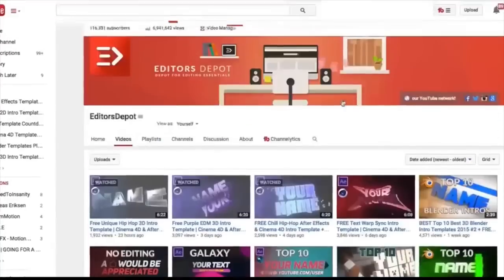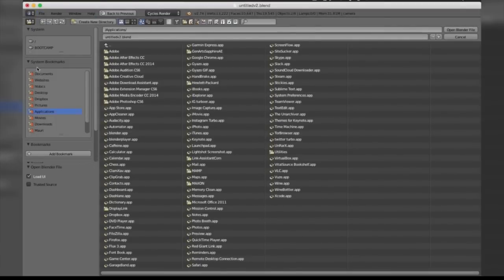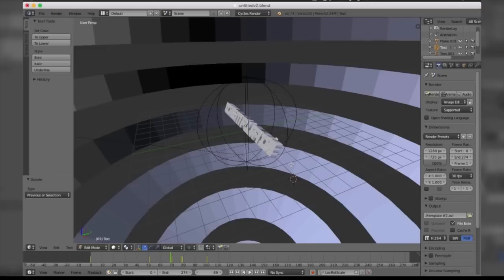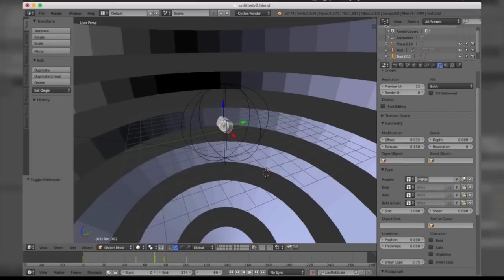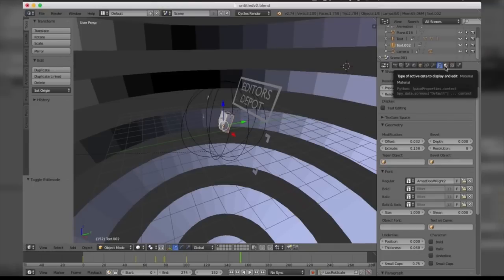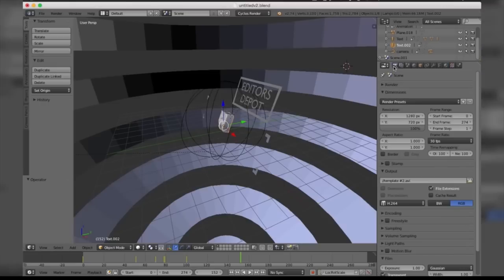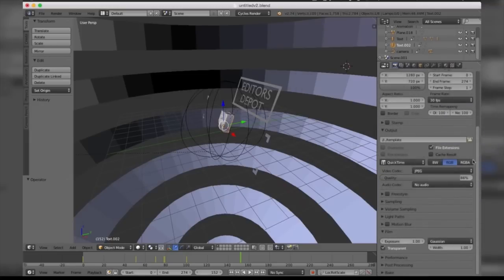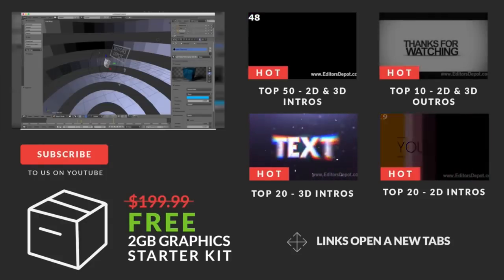FREE Colorful Blender ONLY 2D Outro Template with Tutorial!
We've actually never uploaded an outro template that's been created entirely on Blender. This means that you can edit this outro template with next to no effort! All you need to do is download the FREE blender software. Like this template?